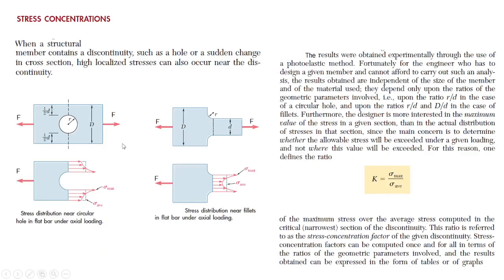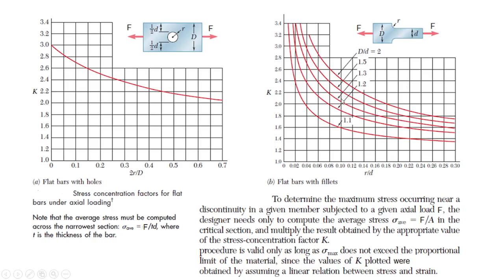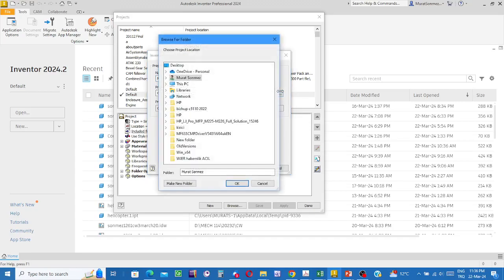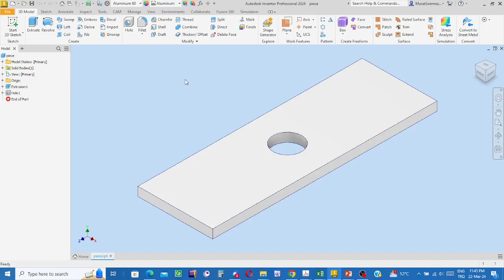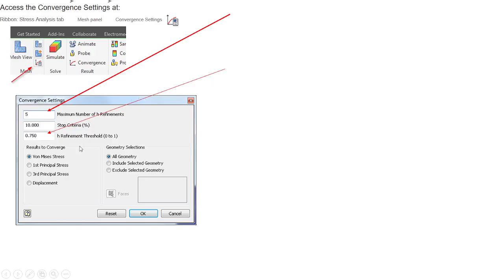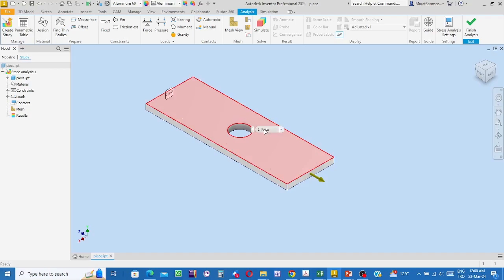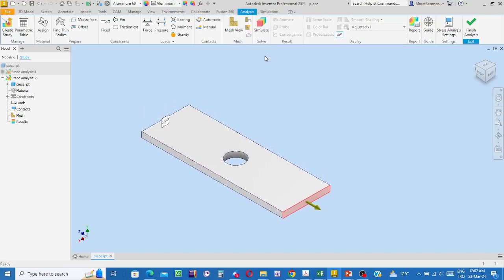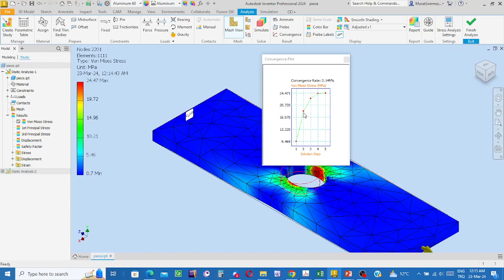Local mesh control, mesh refinement, stress concentration - INVENTOR